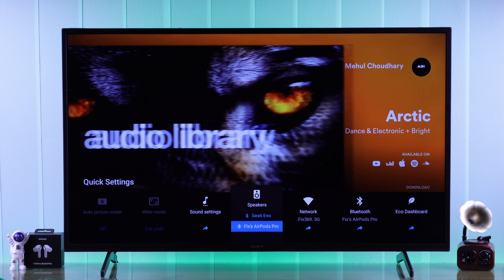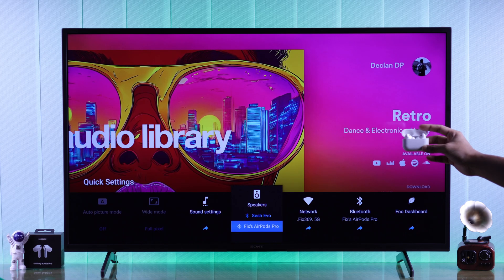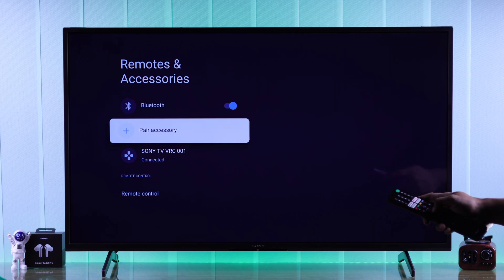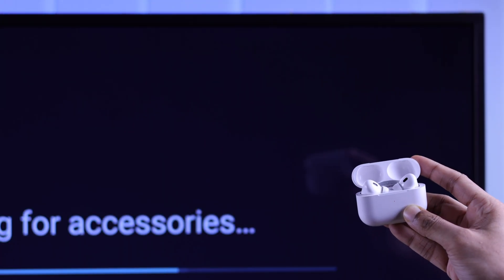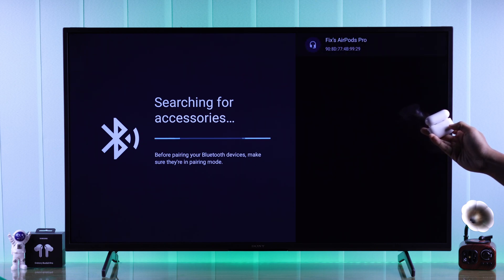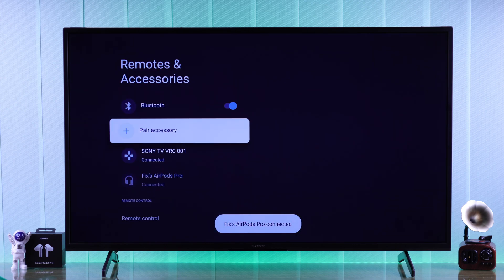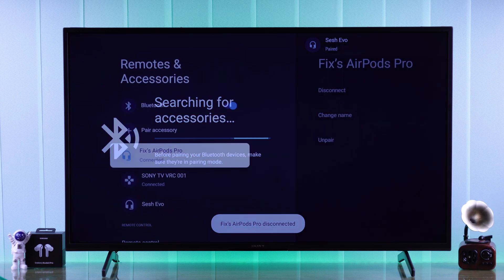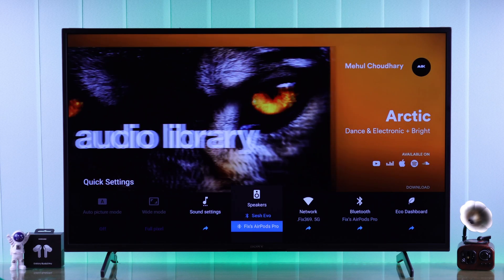Sony Google TV: How To Connect AirPods! [Any Earbuds]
Do you know how to Connect Apple AirPods 2/3/Pro 2 with your Sony Bravia Smart Google TV 4K wirelessly? Searching for the step-by-step guide to pair any TWS earbuds, like Samsung Galaxy Buds, or Pixel Buds. Nothing Ear 1/2, OnePlus Buds with your Sony Google TV via Bluetooth? Well, you have come to the right video.

In this video, The Fix369 Team will show you how to:

* Follow 3 steps to properly set up AirPods to Sony Bravia Smart TV (GoogleOS) via Bluetooth
* Connect any TWS earbuds to Sony Google TV.
* Select AirPods/any earbuds as Audio Output for Sony TV as well.

0:00 Can you connect AirPods or any Earbuds to Sony Google TV?
0:15 Step 1: Enable and Access Bluetooth on Sony Google TV
0:32 Step 2: AirPods Pairing Mode
0:47 Step 3: Connect AirPods to Sony Google TV
0:58 Pair any TWS earbuds to Sony Google TV
1:08 Select AirPods/Earbuds as Audio Output